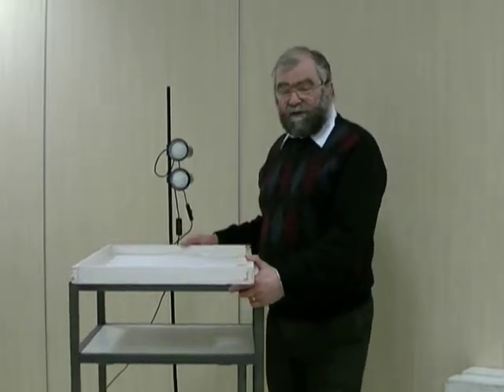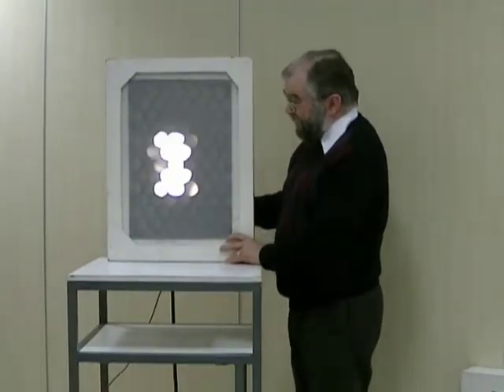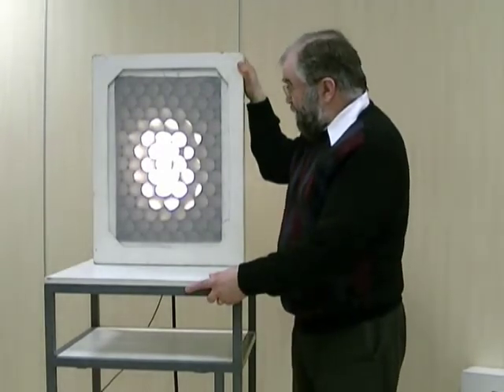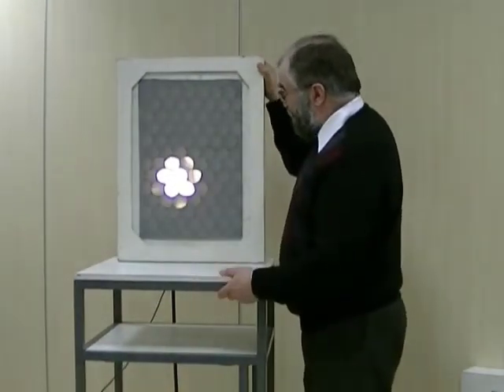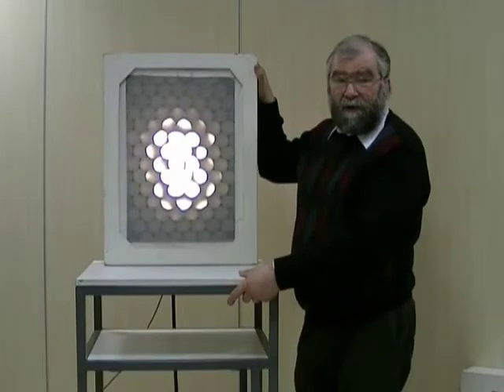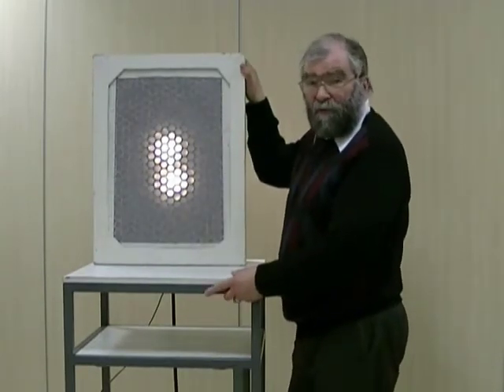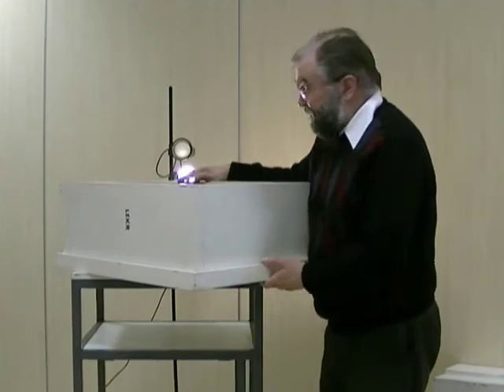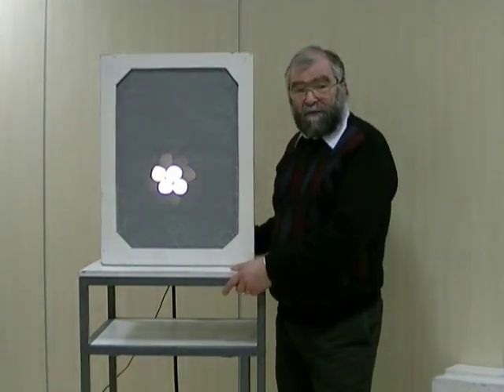Gamma camera parallel hole collimator demonstration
A model to demonstrate how a parallel hole collimator works on a gamma camera